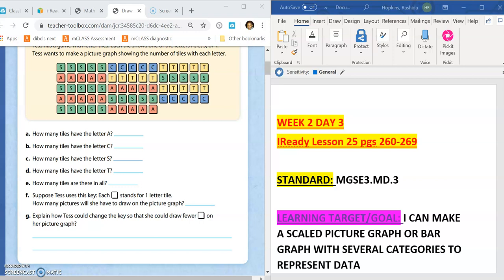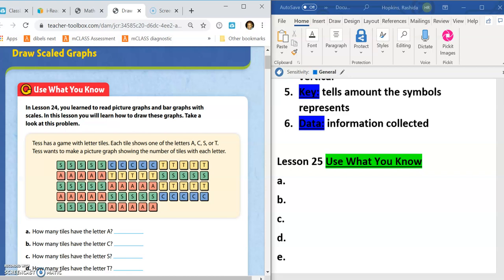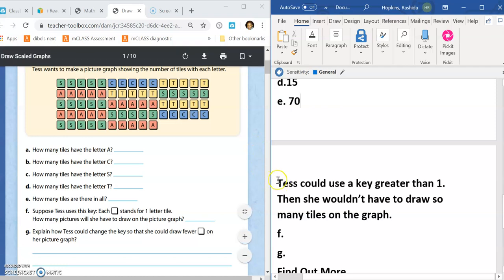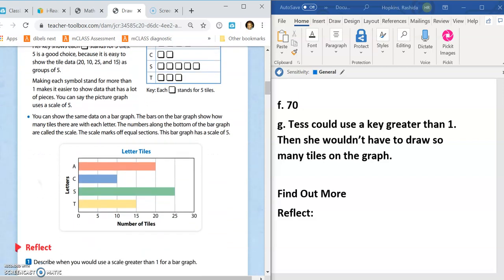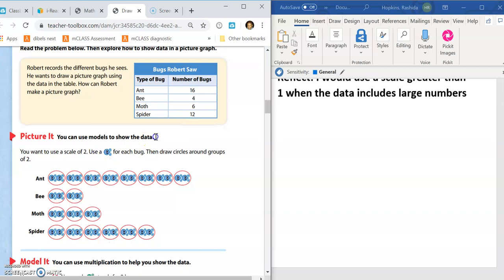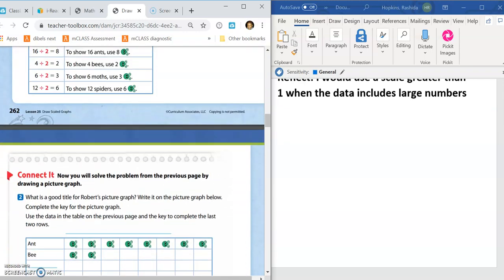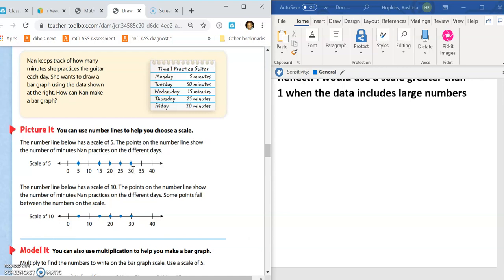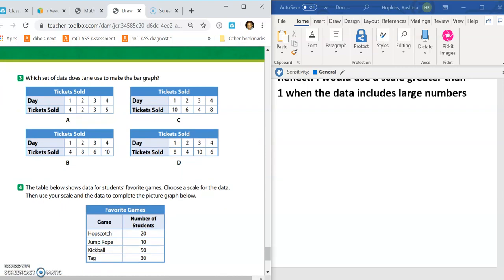3rd Grade Math Week 2 Day 3